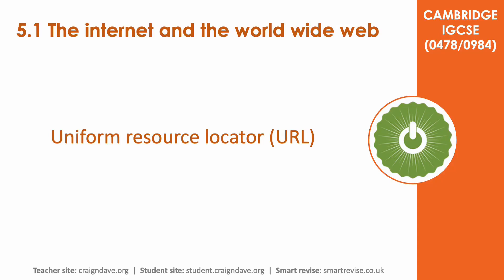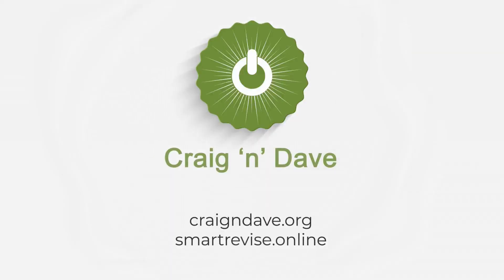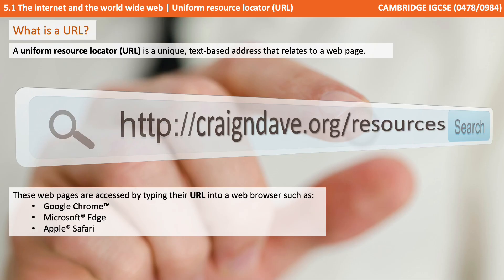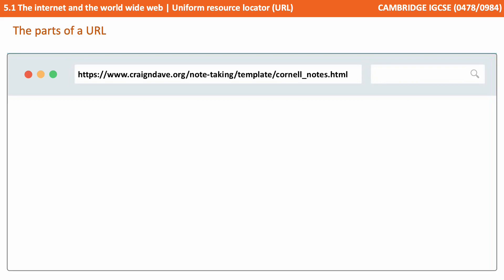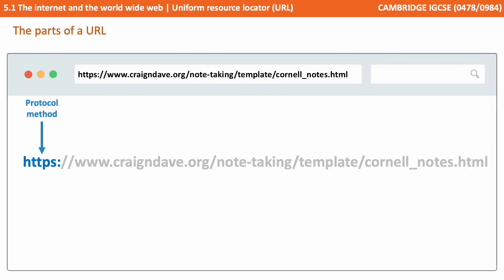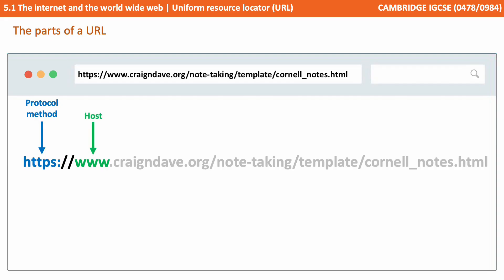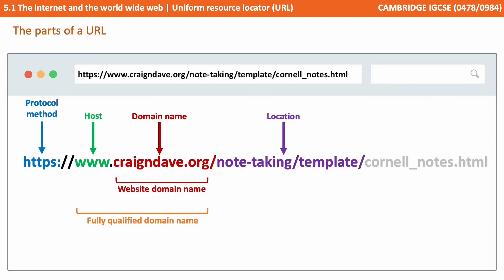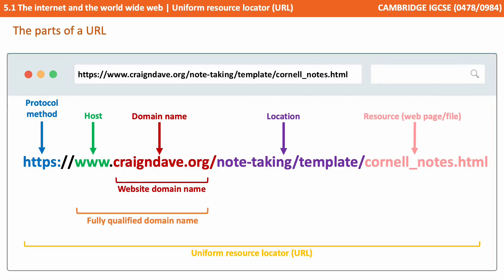56. CAMBRIDGE IGCSE (0478-0984) 5.1 Uniform resource locator (URL)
00:00 Uniform resource locator (URL)
00:07 Intro
00:12 What is a URL?
00:29 The parts of a URL
02:02 Summary
02:09 Outro